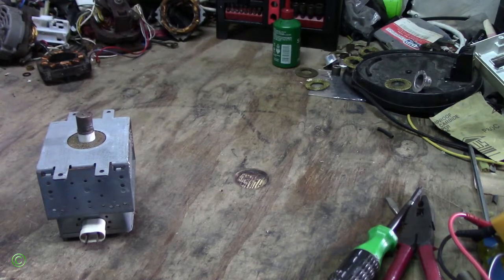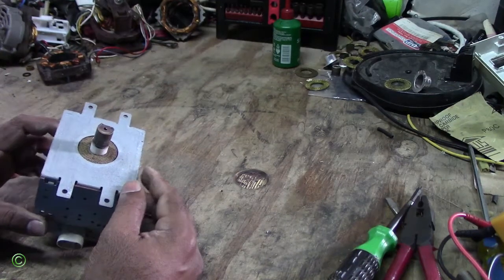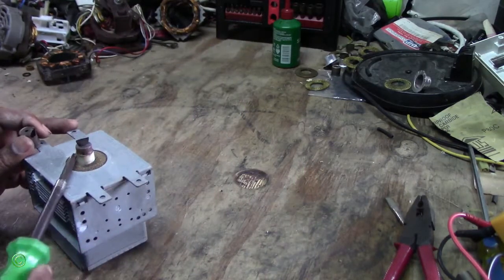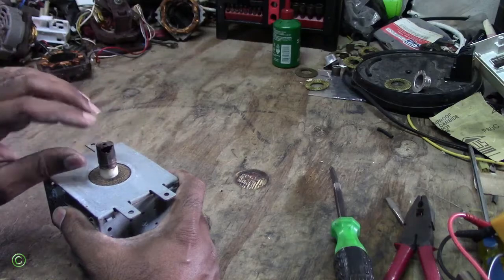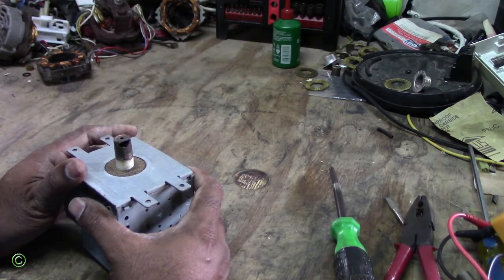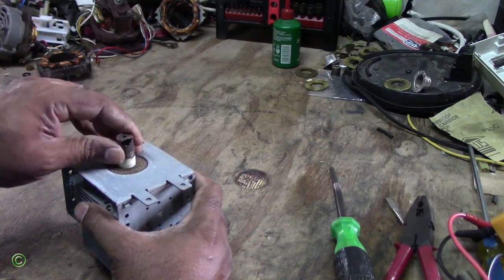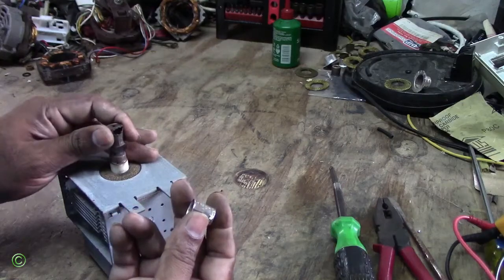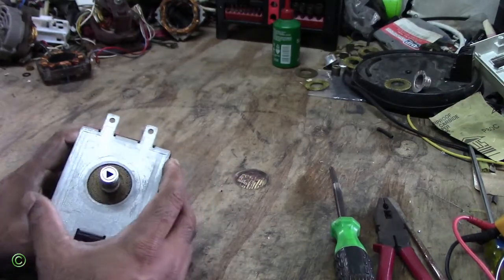Magnetron cap burn out & cap replacement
In this video I'll be showing you the magnetron cap burn out. what is the cause and how to replace the cap.